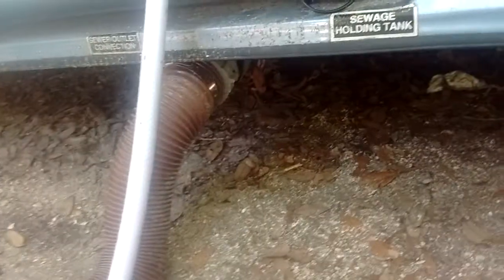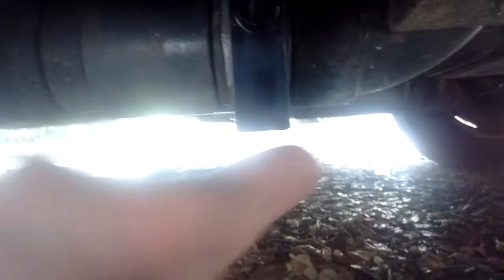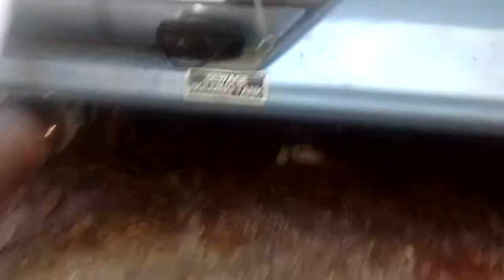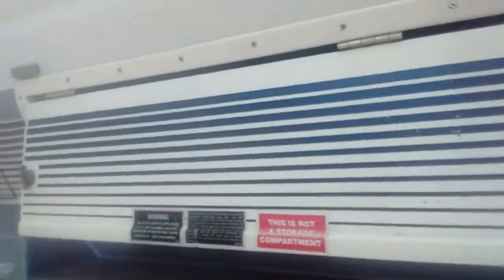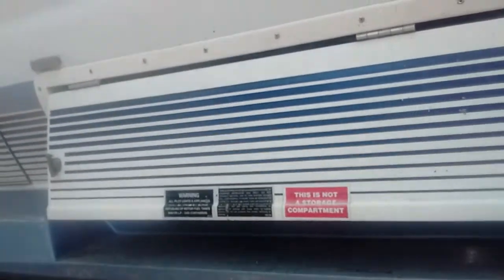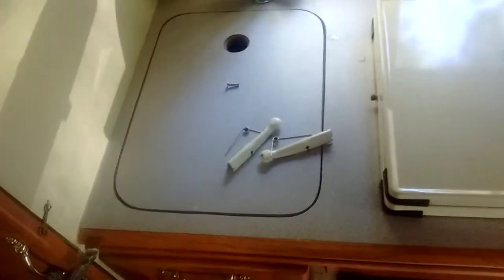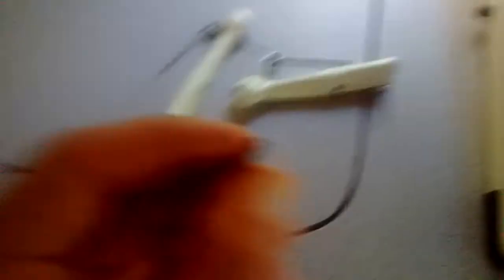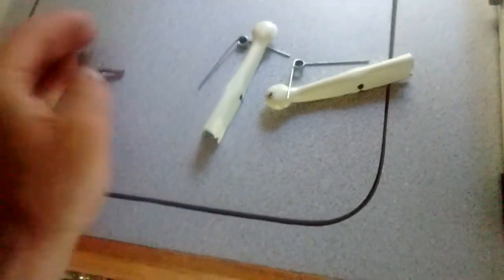Class B Camper Van RV DIY Projects Camping with Cats